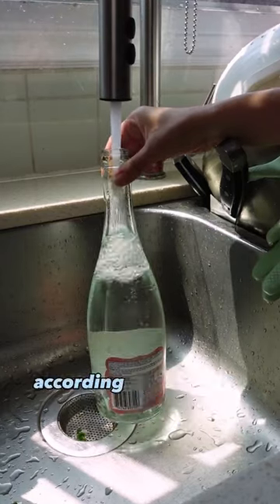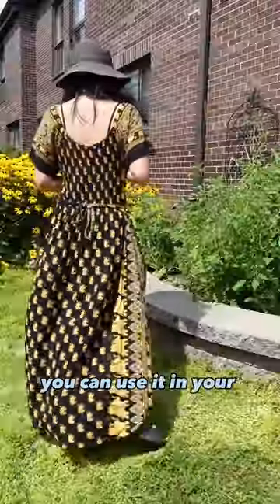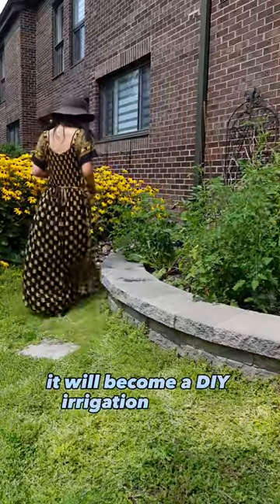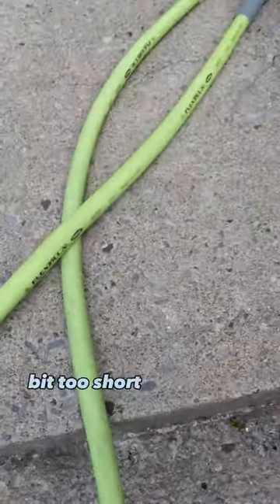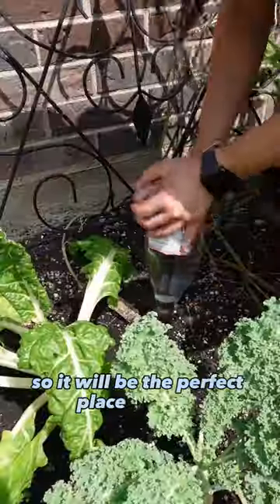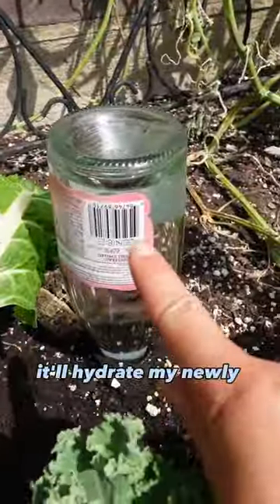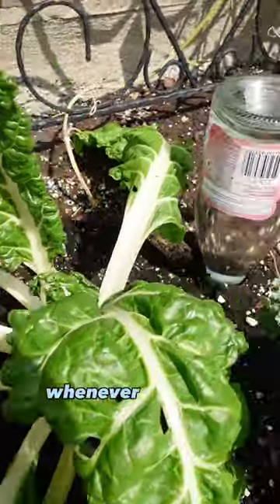keep it for the garden 🍾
Upcycling at its best! My trusty old wine bottle has found a new purpose in my garden. 🌱🍾 With my hose being too short to reach this side of the garden, this repurposed bottle is stepping in as a handy DIY irrigation solution. Not only does it save my plants from dehydration, but it adds a touch of eco-friendly charm to my garden setup. Who knew a wine bottle could be so resourceful?